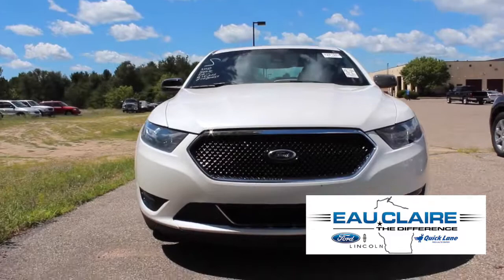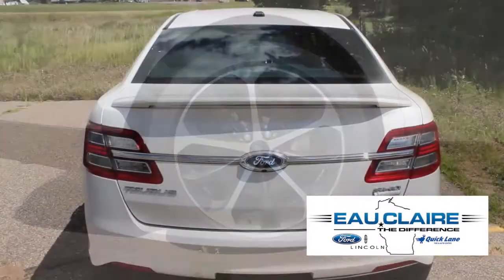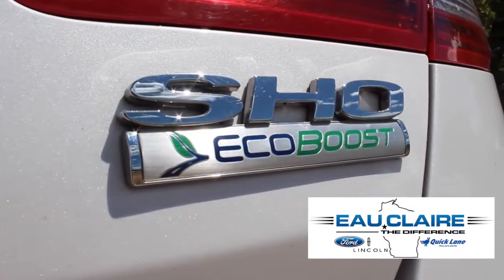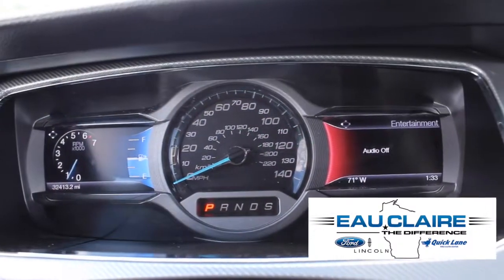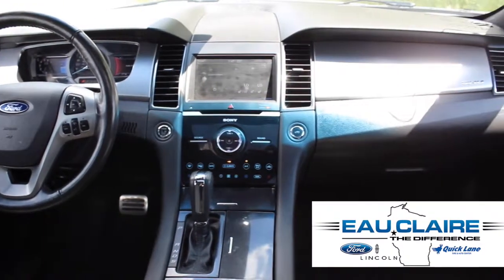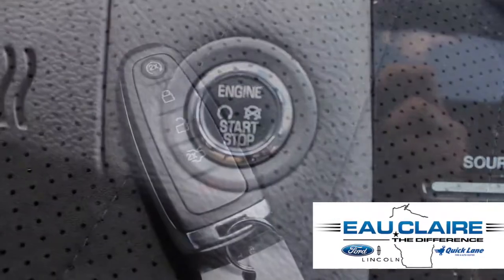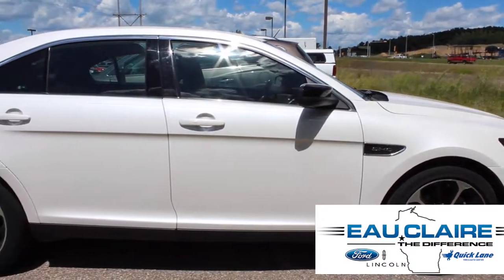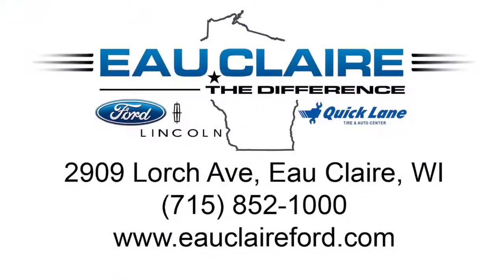2014 Ford Taurus SHO at Eau Claire Ford Lincoln Quick Lane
This SHO is the performance car you can drive year-round!